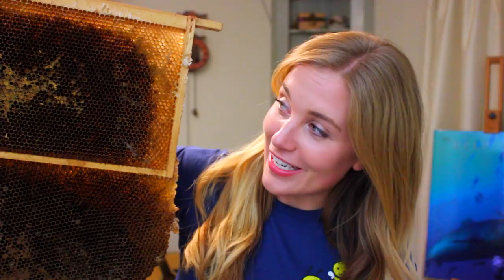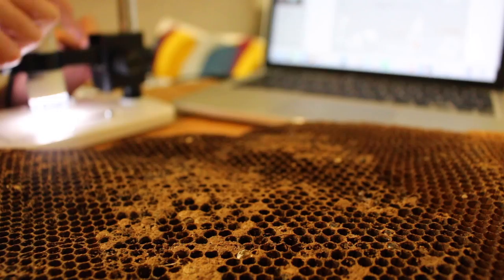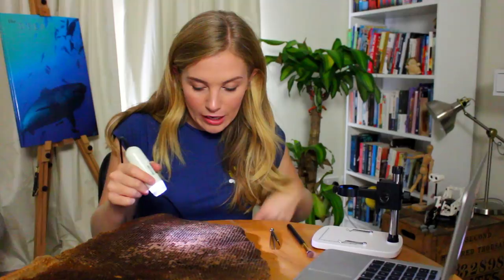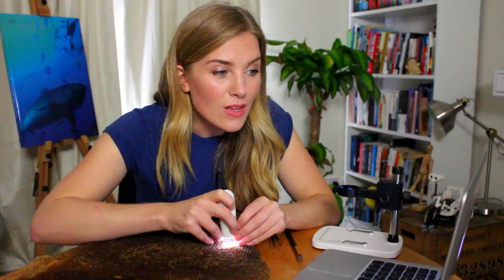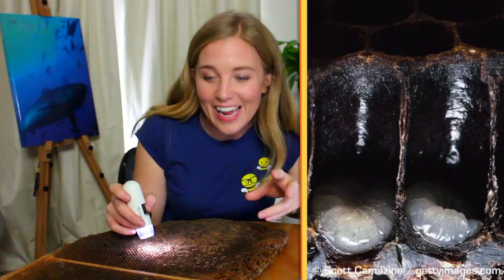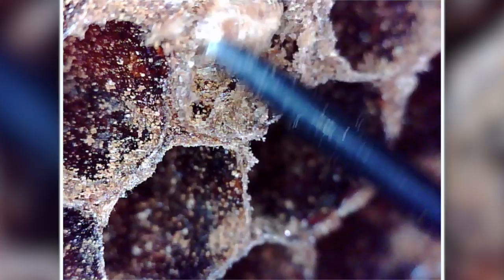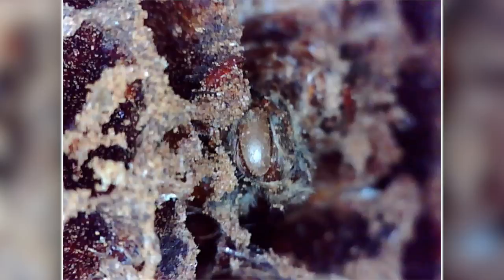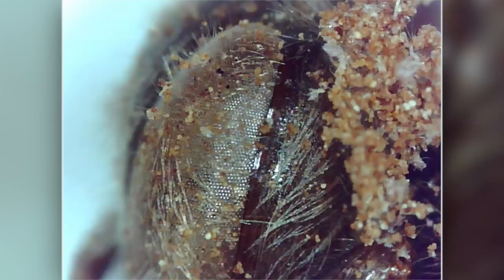Honeycomb under a Microscope! (The Life Cycle of a Honey Bee)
Note for Parents: This video contains microscopic images of insects.

Having pulled this amazing wax frame out of our natural hive, I was really excited to take a closer look with my SPECIAL CAMERA and see what I could find! Using my microscope to explore the comb I discuss the life cycle of a honey bee and discover some surprise visitors along the way!